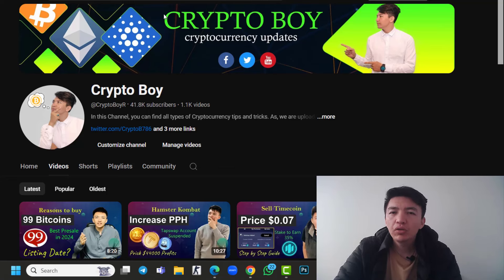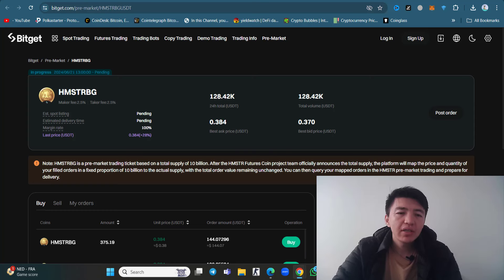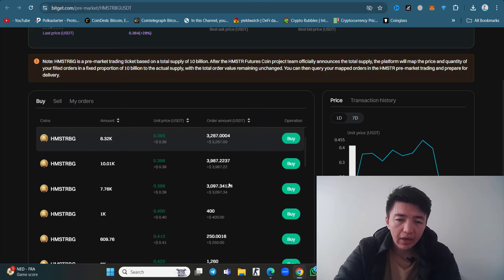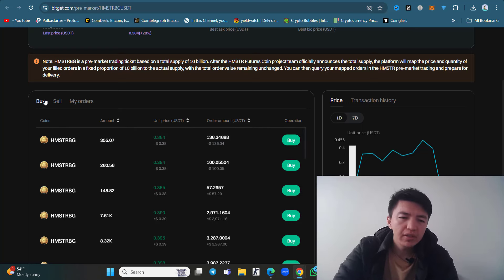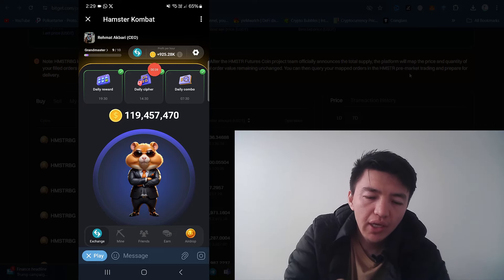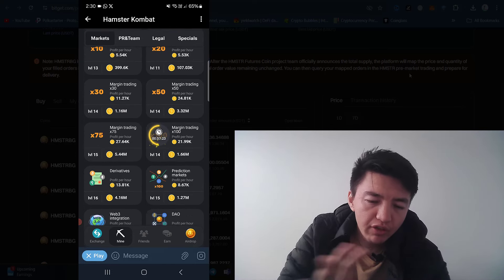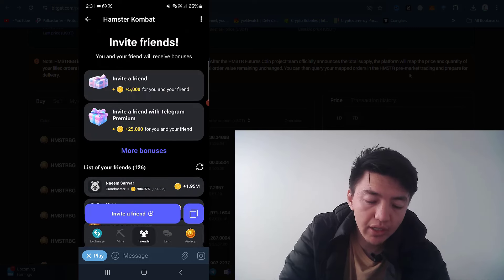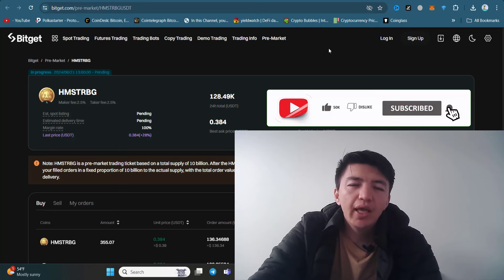Hamster Kombat Listed on Bitget | $HMSTR Price $1 on Bitget | Hamster Kombat New Version Update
Finally, Hamster Kombat is listed on Bitget Pre-Market Trading. $HMSTR price is $1 on Bitget exchange. Hamster Kombat's new version update.